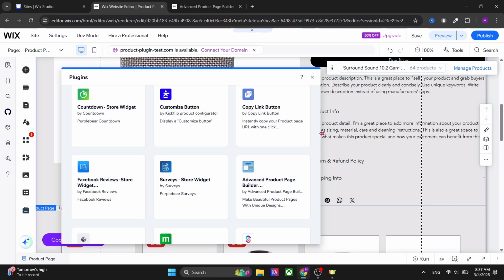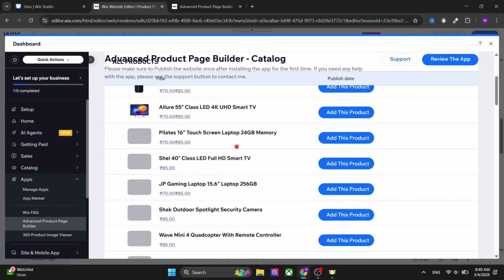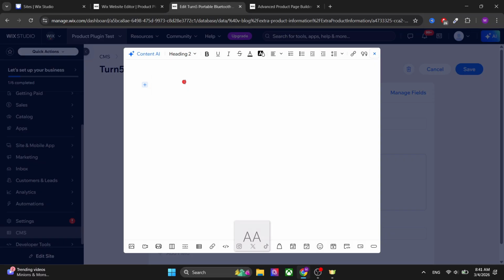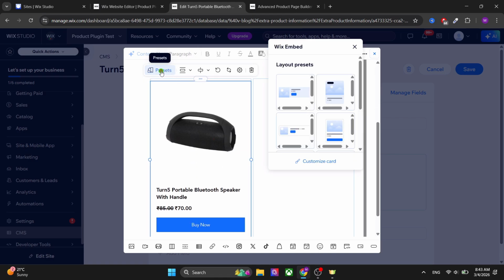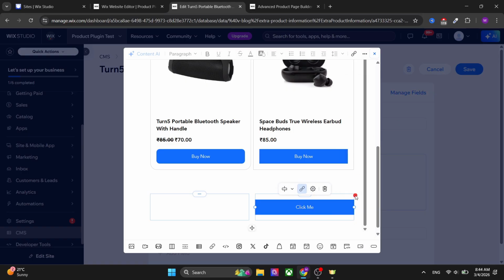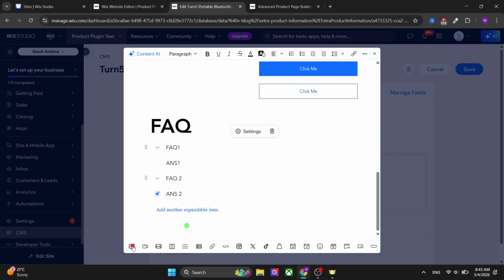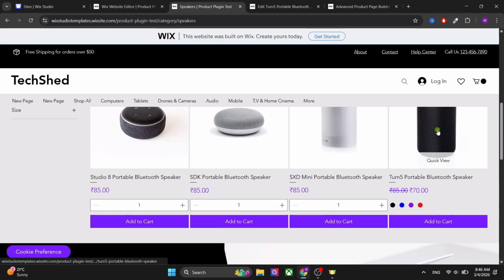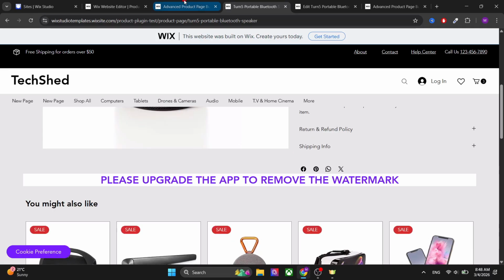How to Easily Create Custom Product Pages in Wix Editor or Wix Studio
In this tutorial, you will learn how to add unique custom product pages in Wix Studio or Wix Editor using Store app and Advanced Product Page Builder